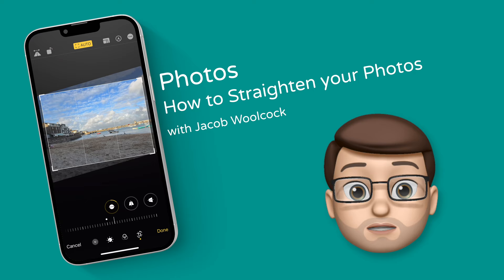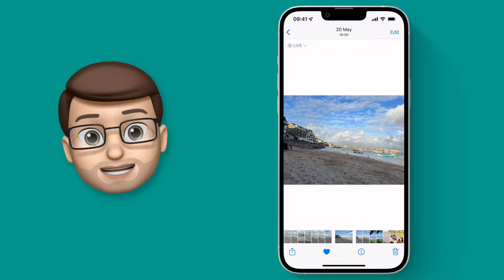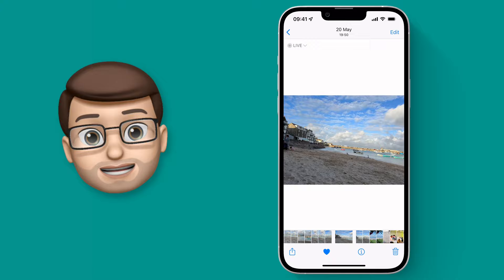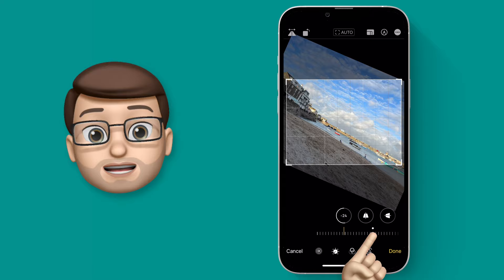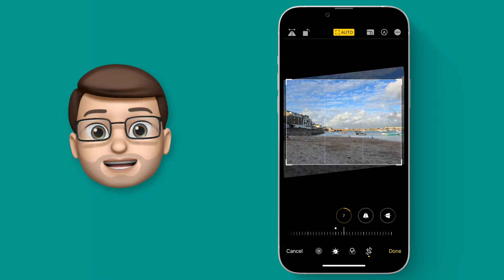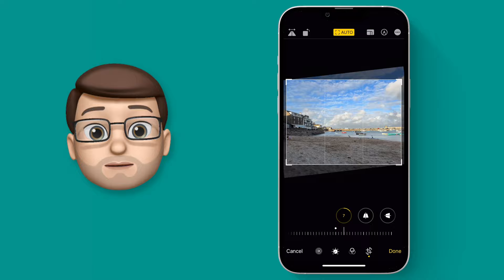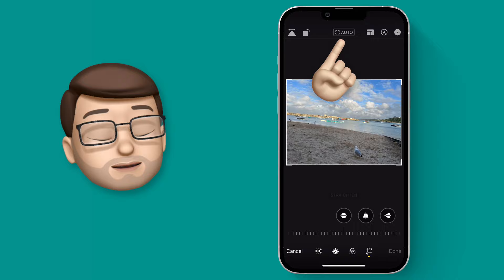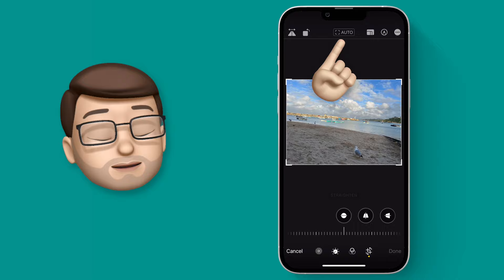How to Easily Straighten Photos on iPhone (Automatically Fix the Horizon)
How many photos have you taken, only to later realise you were holding your iPhone at a weird angle and that the horizon is horribly wonky?  Well it's super easy to correct this - in fact Photos will do it automatically for you!  Here's how it works.